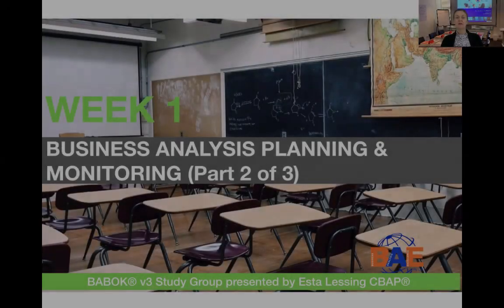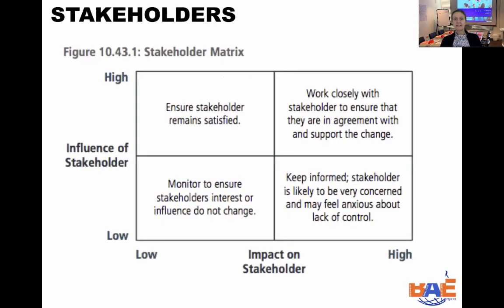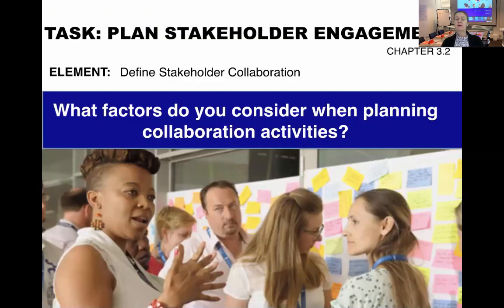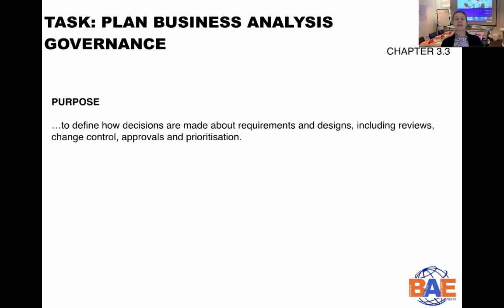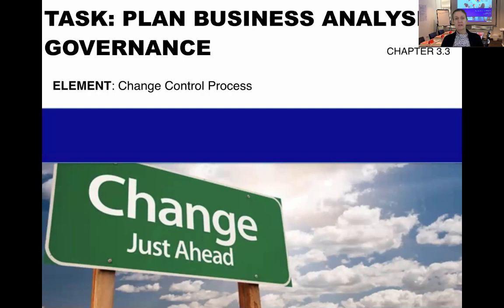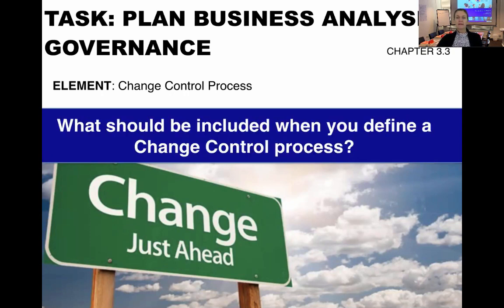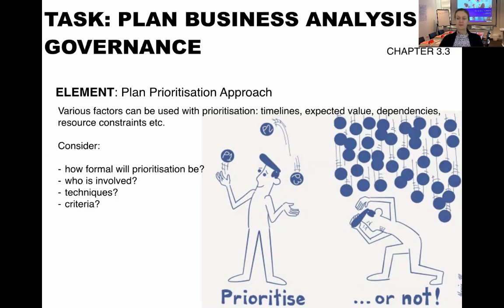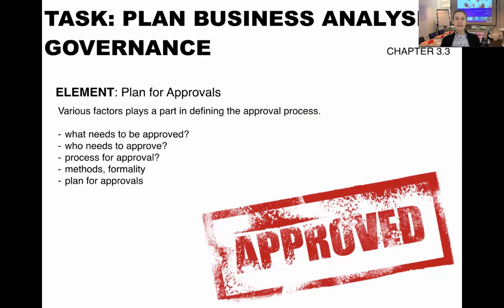How to do Business Analysis Planning? Business Analyst Course | BABOK v3 Study Group | Week 1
Do you want to become a professional business analyst? This lesson covers the tasks of Business Analysis Planning and Monitoring knowledge area of the BABOK guide - part 2 of 3. Great for ECBA, CCBA and CBAP exam preparation.

FREEBIES

IIBA® ENDORSED BUSINESS ANALYSIS COURSES